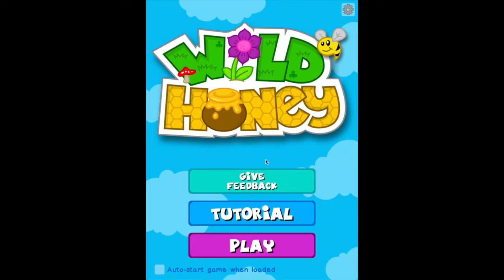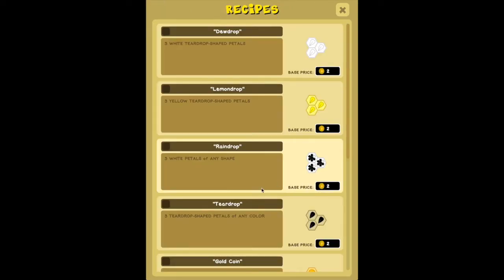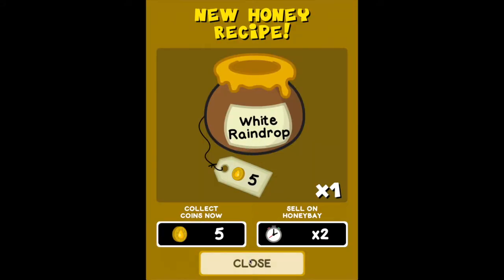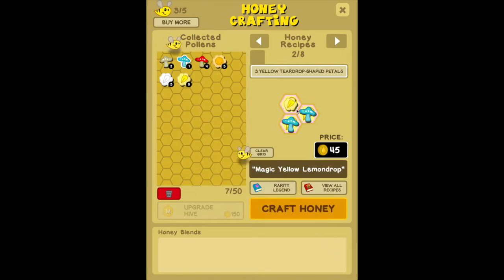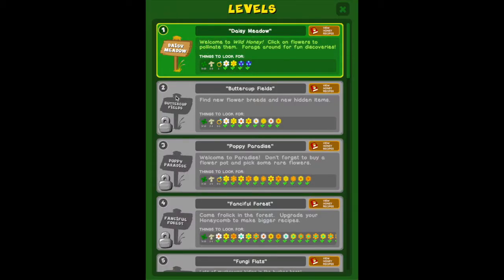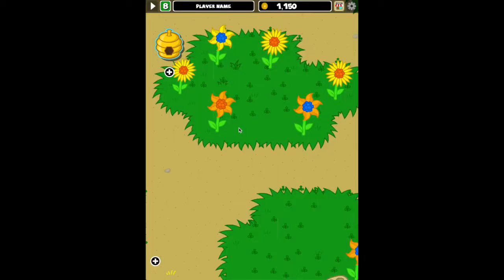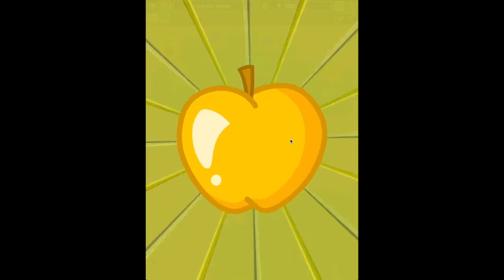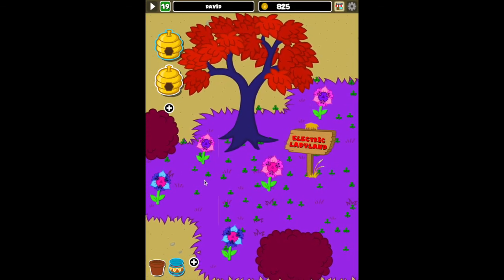Wild Honey Tutorial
Explanation of Wild Honey gameplay